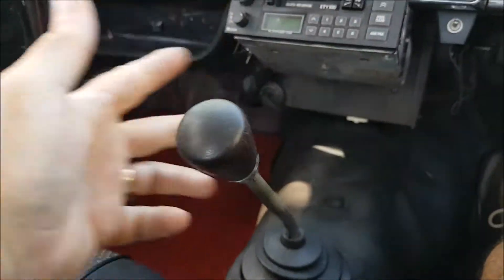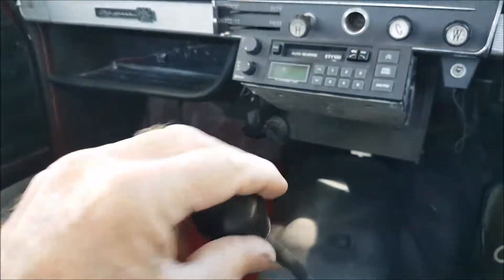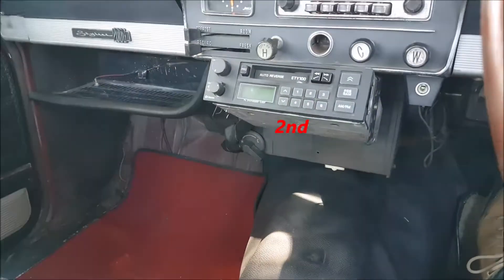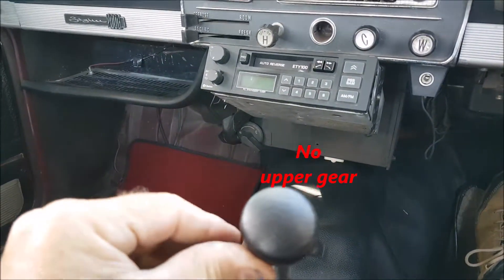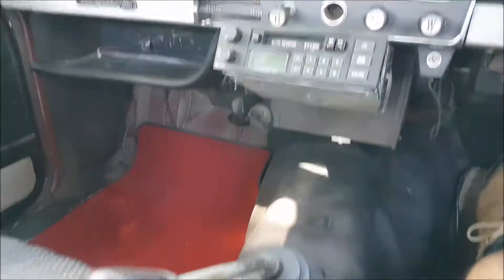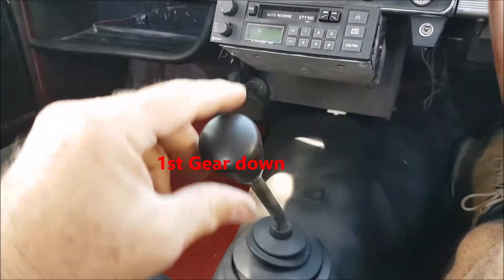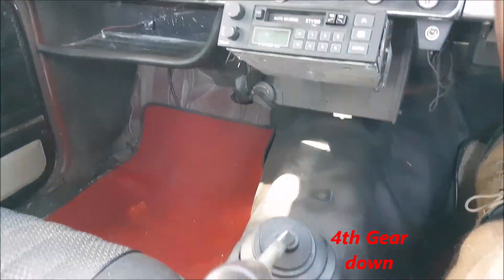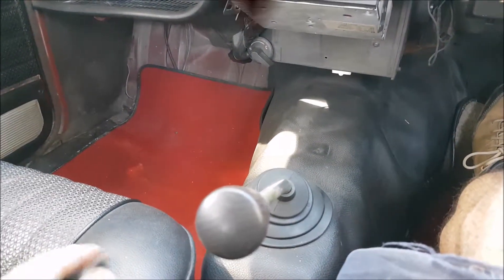Skyline Prince GT sedan 6cyl hear running